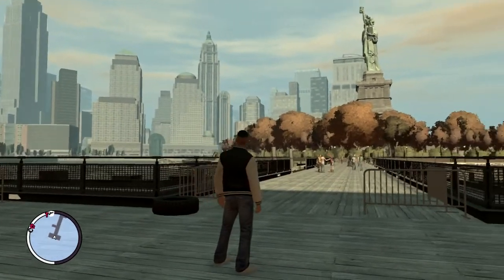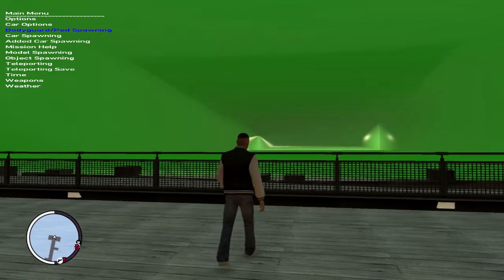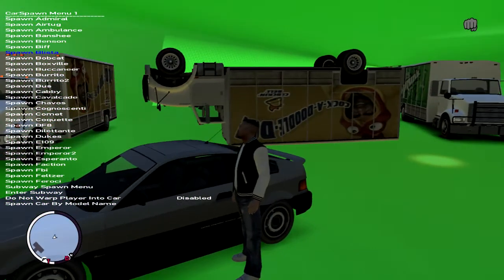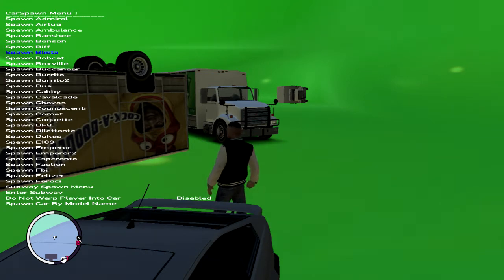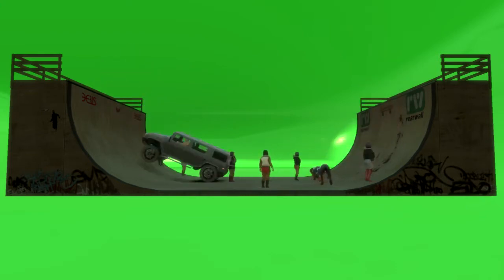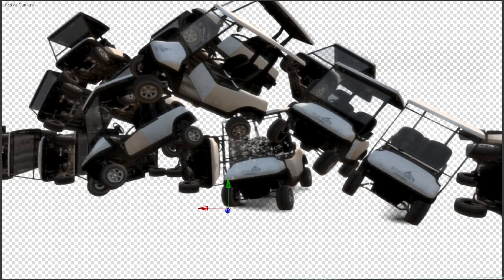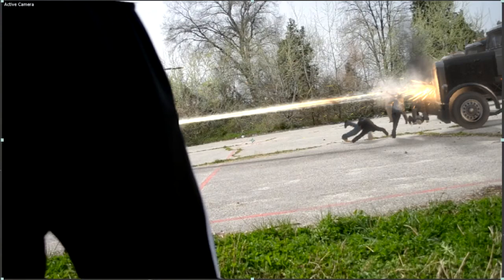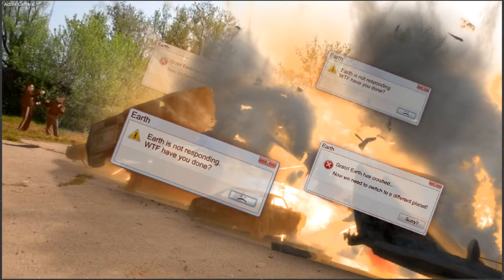Behind the Scenes: GTA Cheaters in Real Life